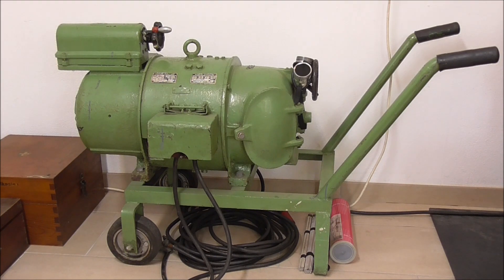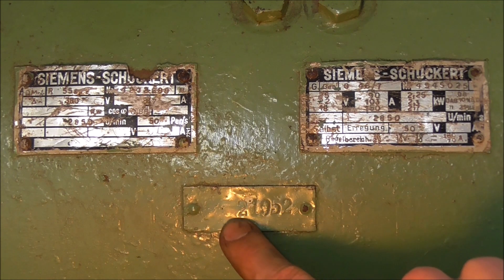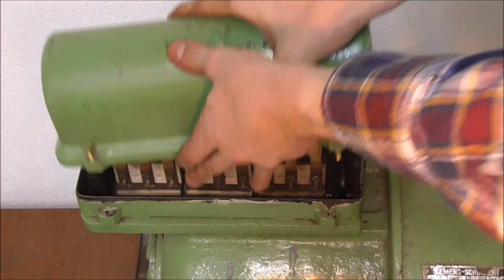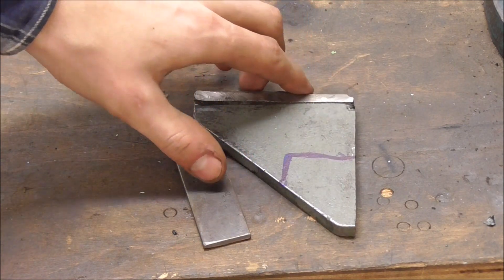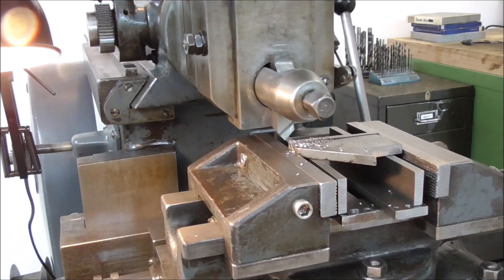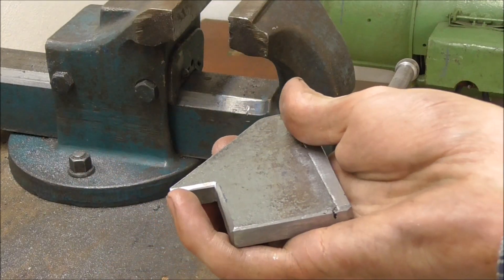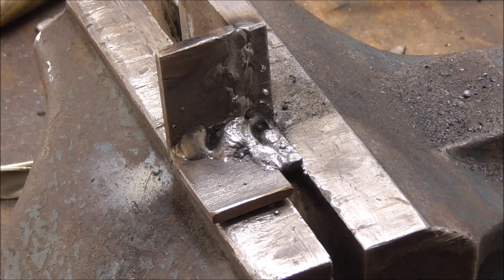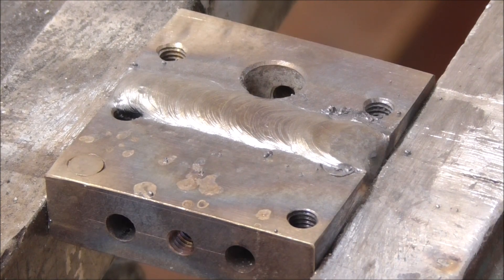Siemens-Schuckert Welder Motor-Generator - Part 1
This poor guy would have gone to the scrapyard, had I not picked it up. What you see is not one of them free Energy Devices, but rather of actual purpose! For most Arc Welding Rods, Direct Current is needed - which this thing produces! It uses AC to power a classic three-phase Motor, which then spins a DC Generator, which in turn converts some of that energy back into Direct Current. Ideally less than half that.
This being Part One, don't expect great quality welds. It's been over a year and a half since my last welds, so I have to get back into the groove ;-)